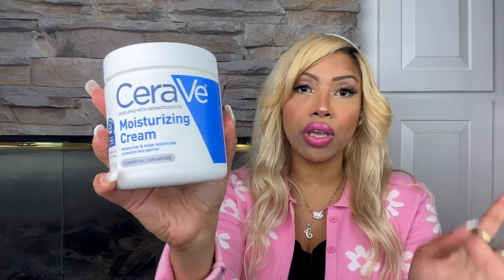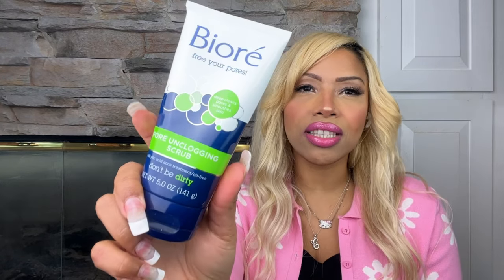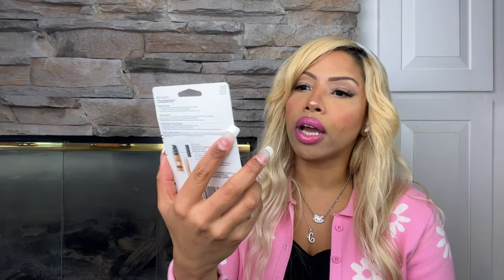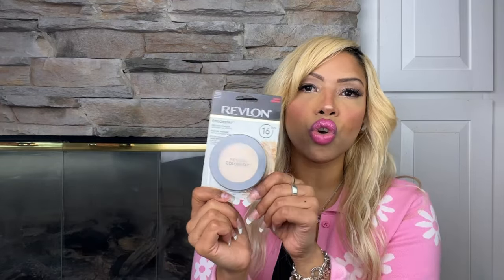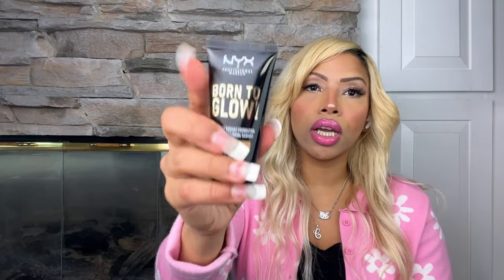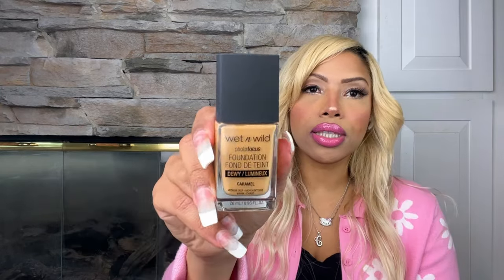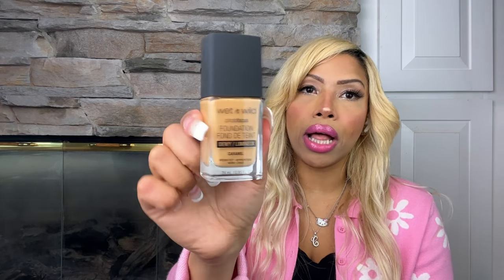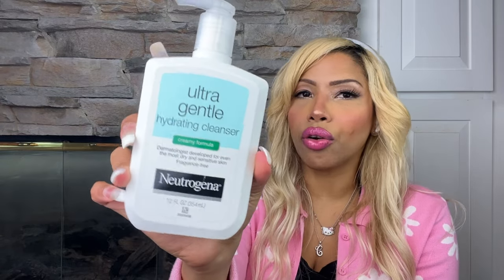AMAZON AFFORDABLE and Makeup finds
Best makeup on a budget.

Drugstore products shown in video below:

1. Wet n Wild Photo Focus Dewy Liquid Foundation

2. Bioré Pore Unclogging Scrub

3. Born To Glow Naturally Radiant Foundation

4. Loose Setting Powder By Wet n Wild Photo Focus

5. Revlon ColorStay Pressed Powder

6. essence | Lash Princess False Lash Effect

7. Maybelline Cheek Heat Gel-Cream pink scorch

8. Neutrogena Ultra Gentle Hydrating Daily Facial Cleanser

9. CeraVe Moisturizing Cream

My C silver necklace I wear everyday

My Headbands

Amazon storefront